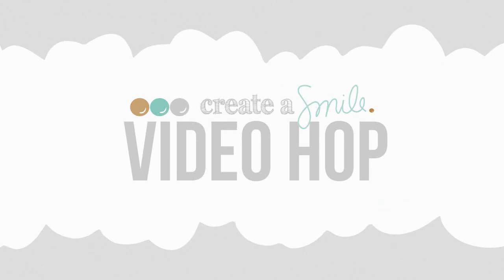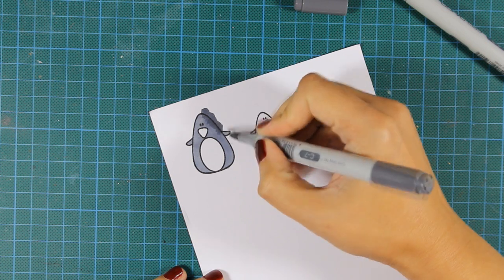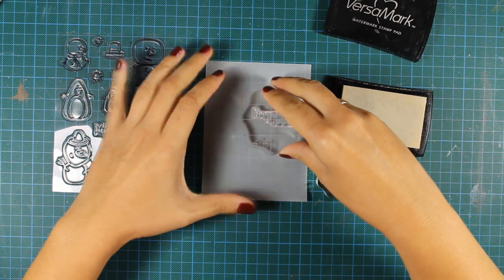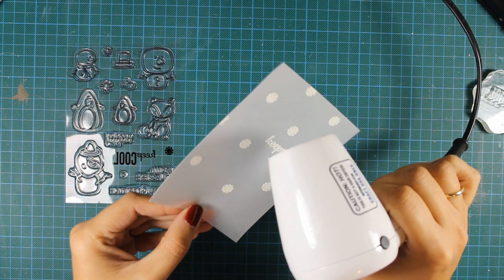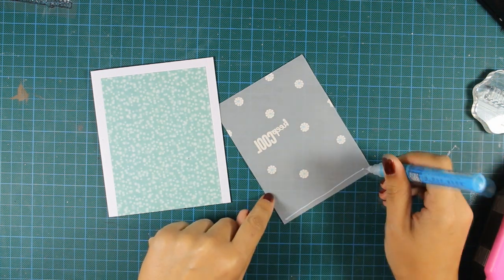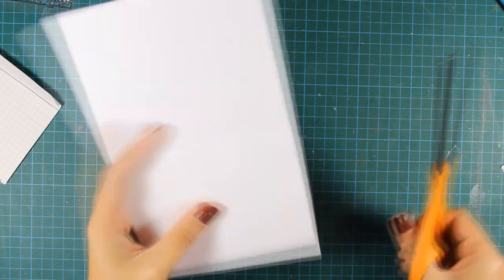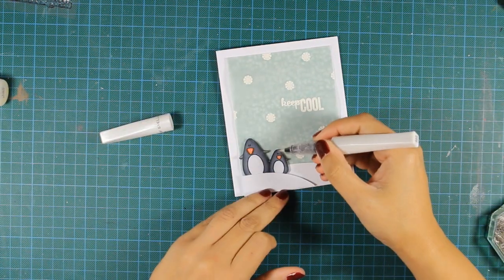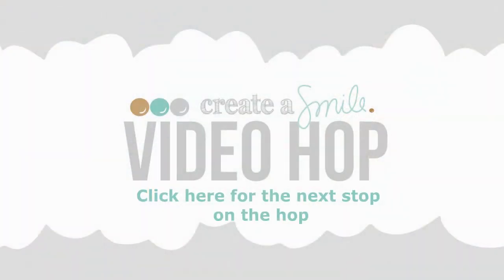Create A Smile - Video hop!